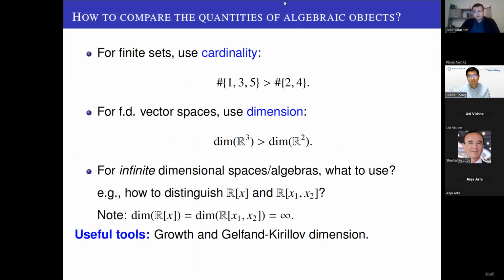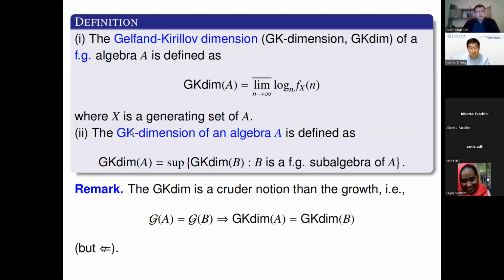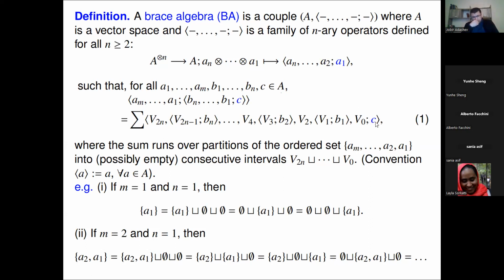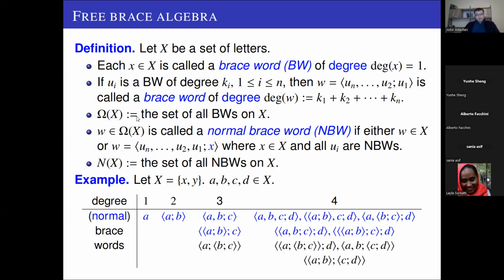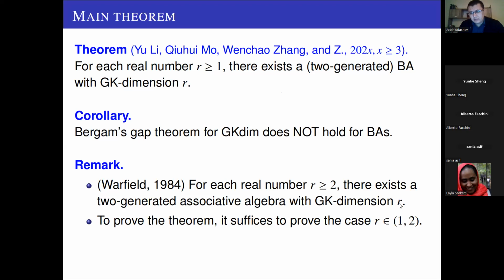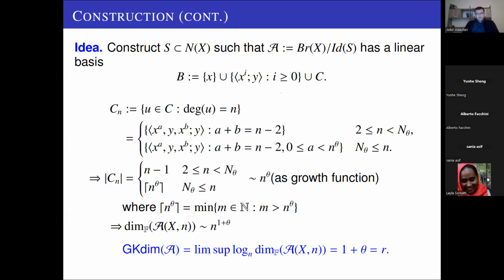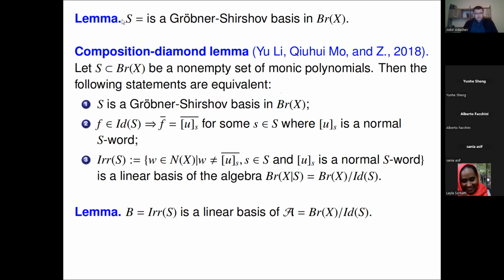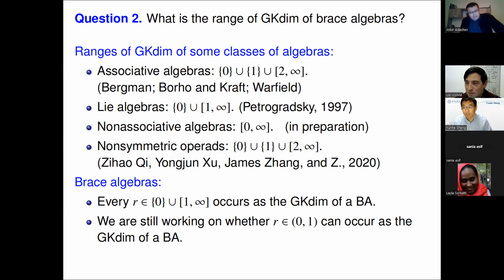V Non-Associative day: Xiangui Zhao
Abstract: A brace algebra over a field is a vector space equipped with a family of linear operations satisfying certain identities. Brace algebras have strong connections with other important classes of algebras such as pre-Lie algebras, ε-bialgebras, and dendriform algebras. The Gelfand-Kirillov dimension of a (not necessarily associative) algebra is an important invariant for the study of the growth of the algebra. In this talk, we discuss the growth and possible values of the Gelfand-Kirillov dimension of brace algebras. In particular, we construct examples to show that the Bergman's gap theorem for the Gelfand-Kirillov dimension of associative algebras does not hold for brace algebras. This is joint work with Qiuhui Mo, Yu Li, and Wenchao Zhang.